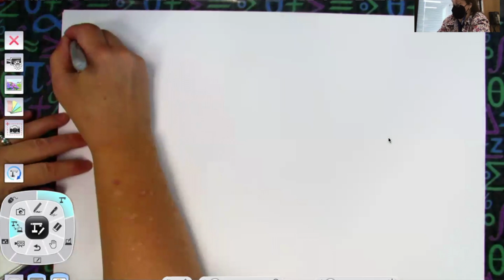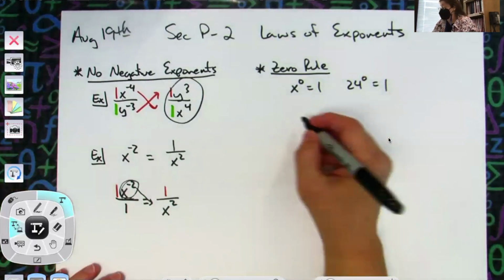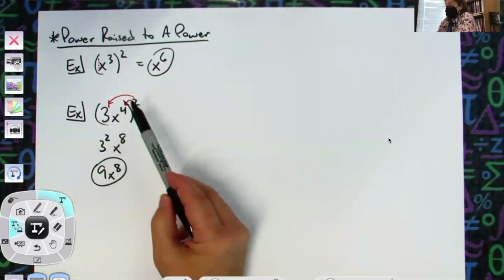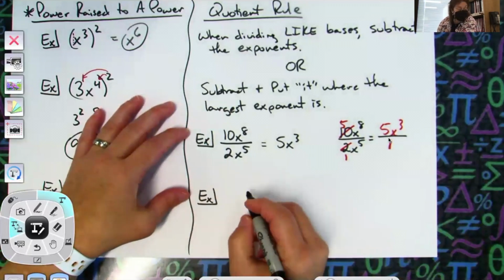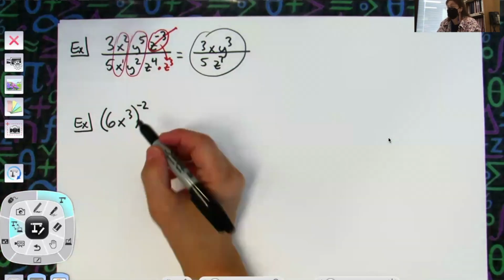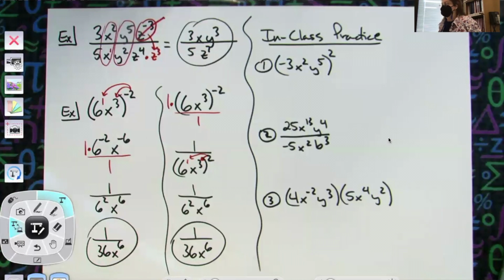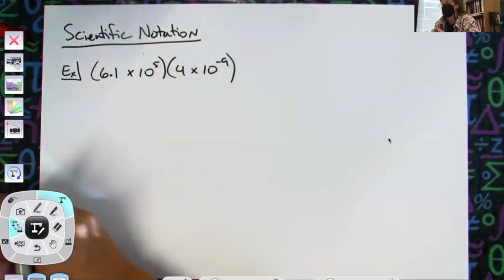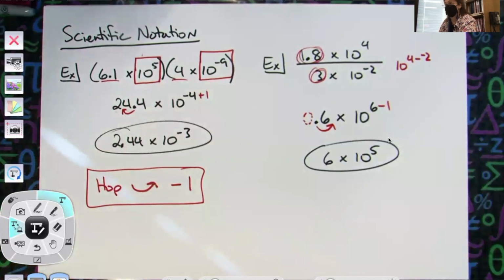Pre-Calc Zoom Mtg Aug 19th Sec P-2: Laws of Exponents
This video is a recording of a Pre-Calculus Zoom Meeting on August 19th.  This is for a beginning Pre-Calculus class that is reviewing some basic Algebra 2 concepts involves Laws of Exponents.